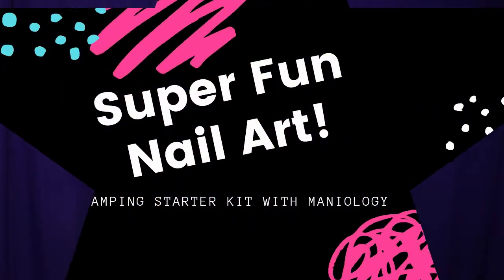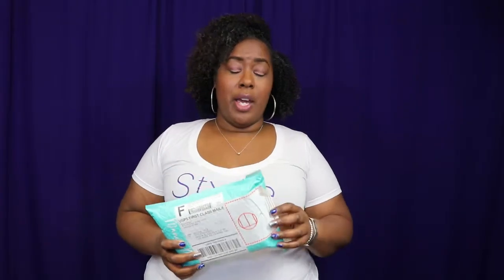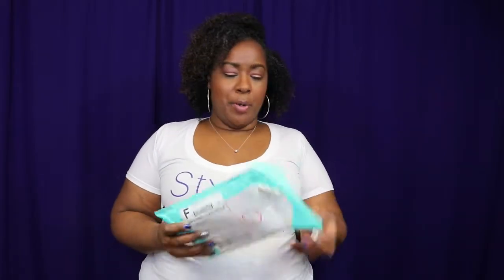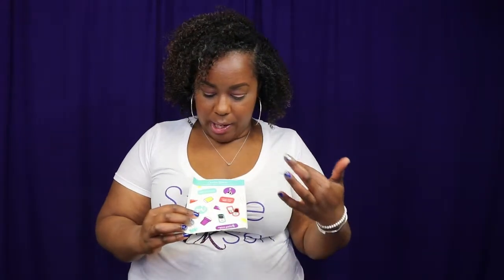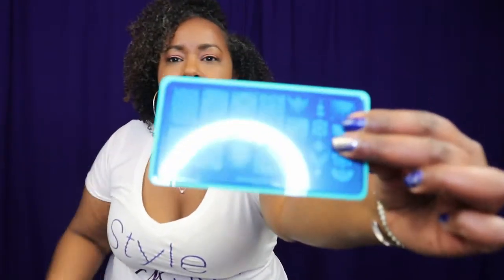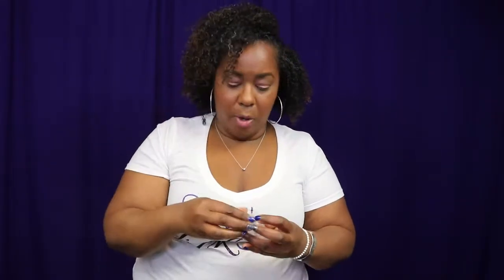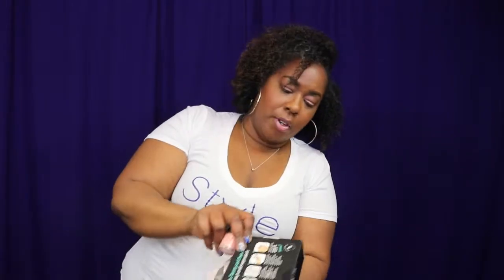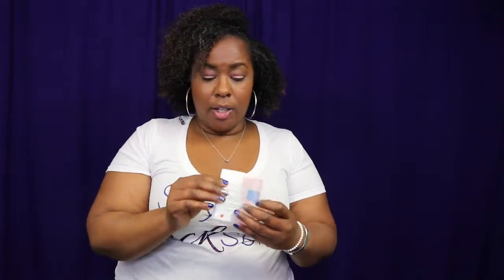Nail Stamping Starter Kit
Trying to get into nail art? Here's a really cool nail stamping starter kit from Maniology to get you going!